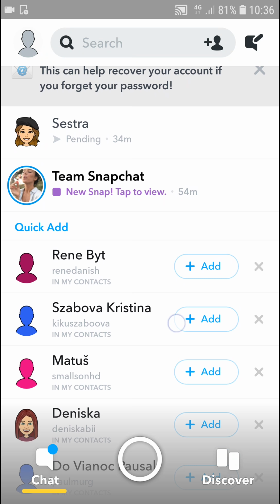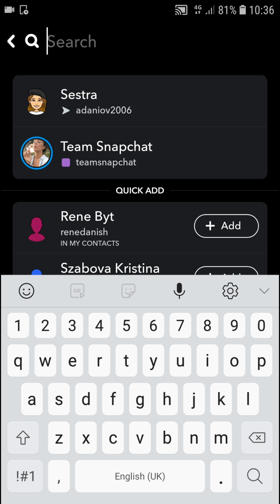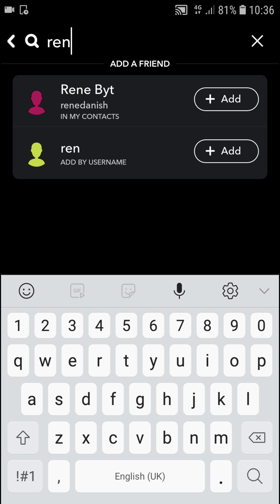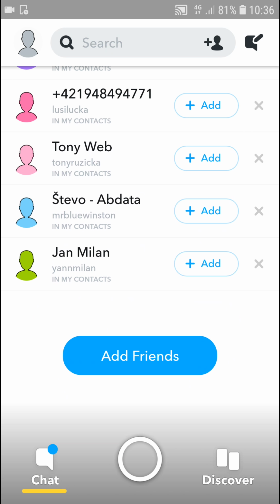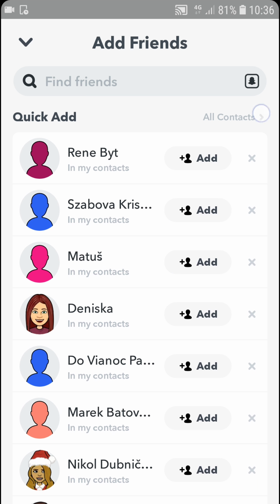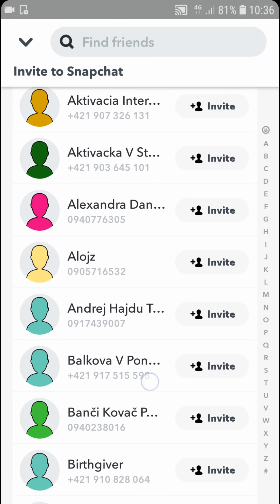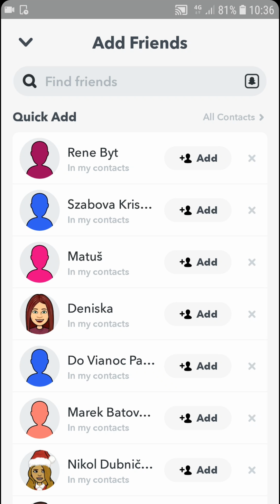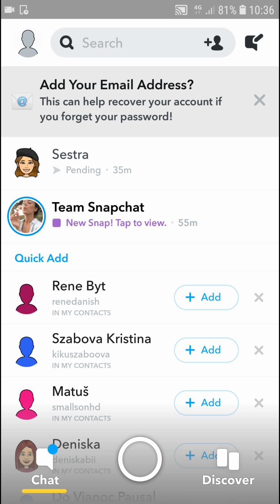How To Know WHO BLOCKED ME In Snapchat!(2020!)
In this video you will learn how to know who blocked me, deleted me  on snapchat

 , transferwise ‏‏‎ ‎

GET AMAZING FREE Tools For Your Youtube Channel To Get More Views:
Tubebuddy (For GROWTH on Youtube):